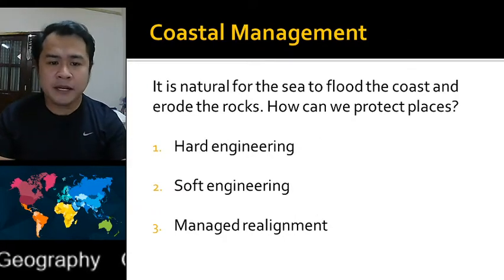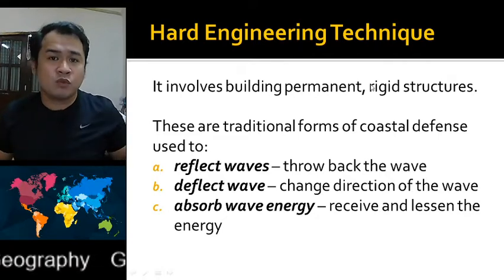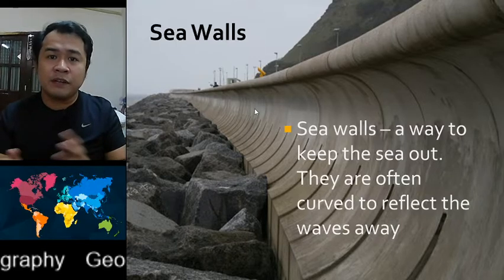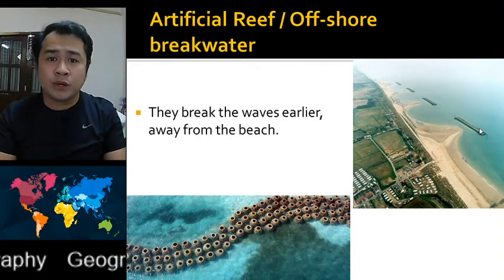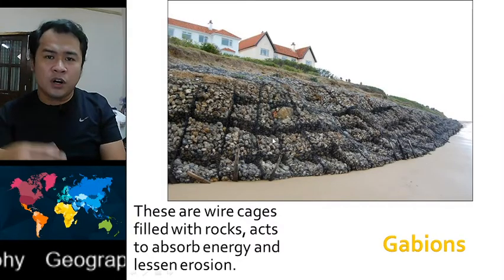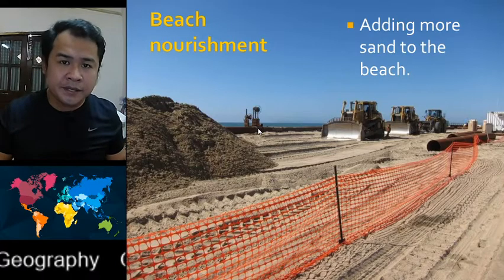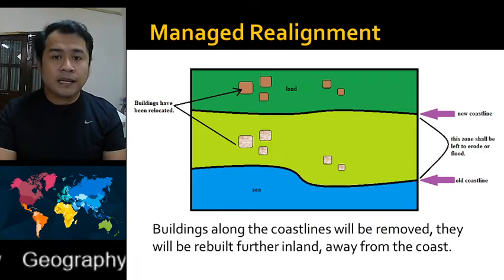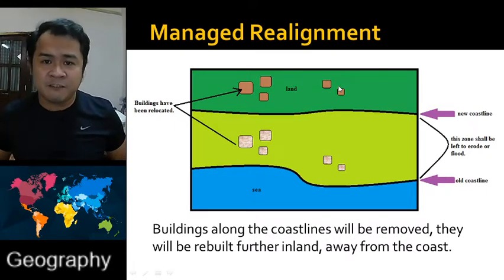KIS Year 9 Option 3 - Coastal Management